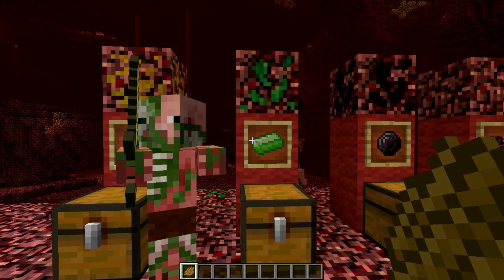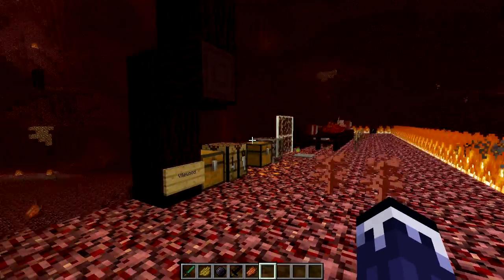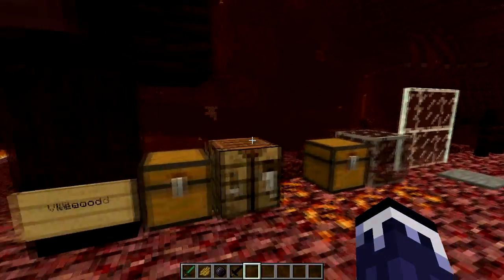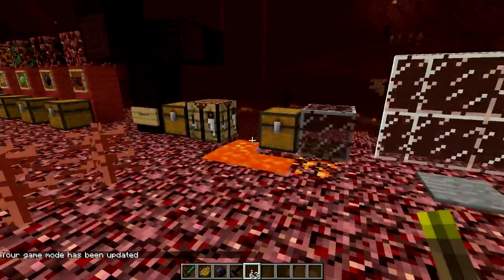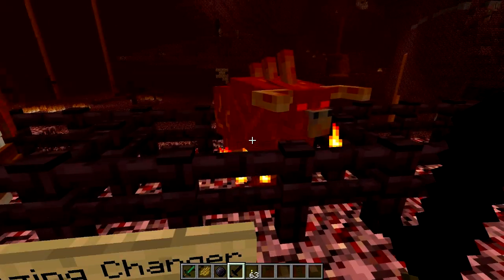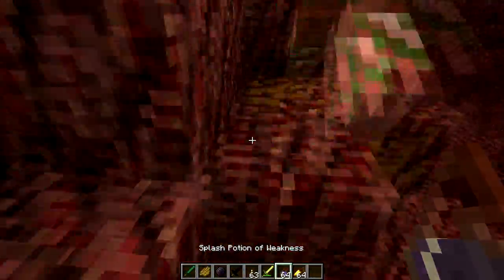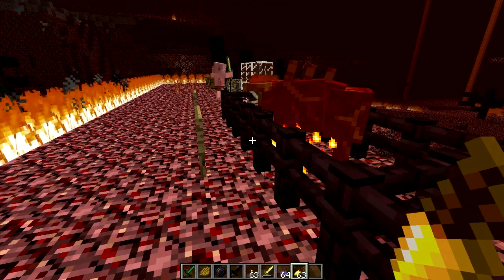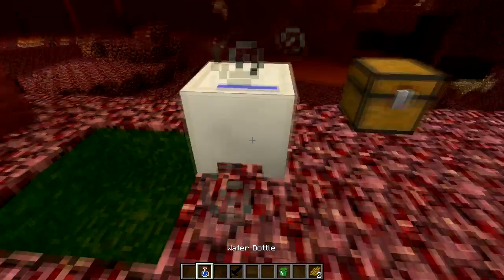Minecraft Mod Spotlight #7 - NETHER X! [FORGE] [1.6.4]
Welcome back one and all to the seventh installment of my Mod Spotlight Series! Today we are covering the Nether X mod, a mod that basically makes the Nether a playable dimension! I'd really appreciate it! Let's see if we can hit 4 likes!

mod spotlight
nether x
somethingsochill
minecraft universe
the diamond minecart
mod showcase
how to make the nether playable
how to survive in the nether
how to make water in the nether
how to play through the nether alone
somethingchill